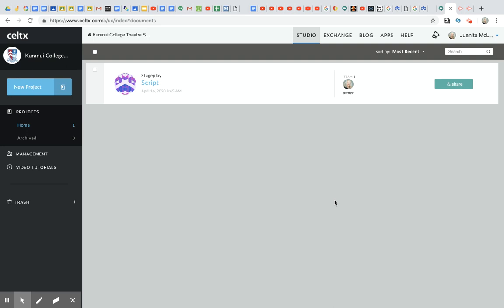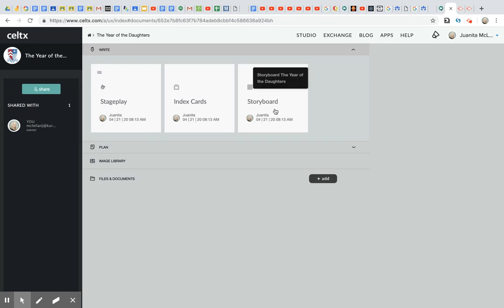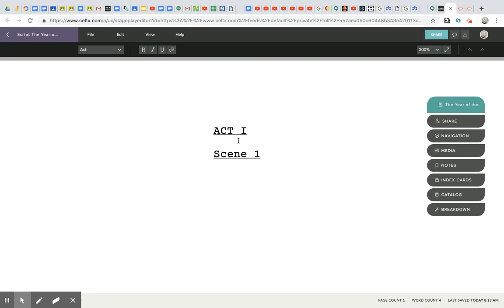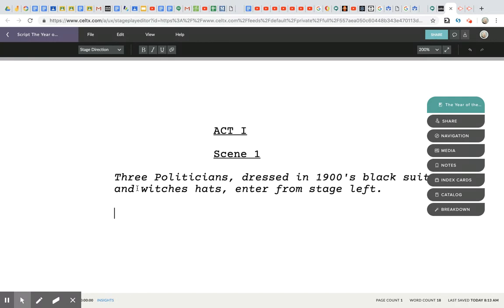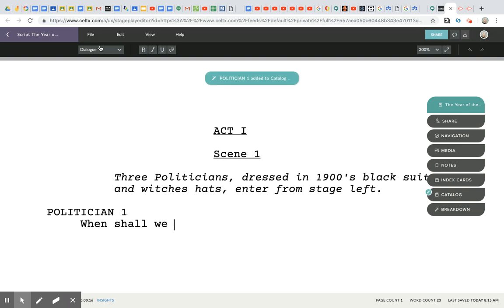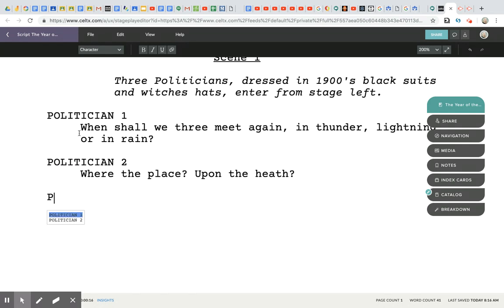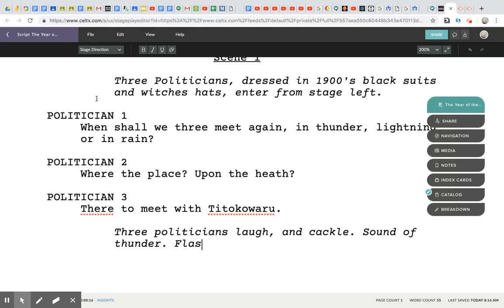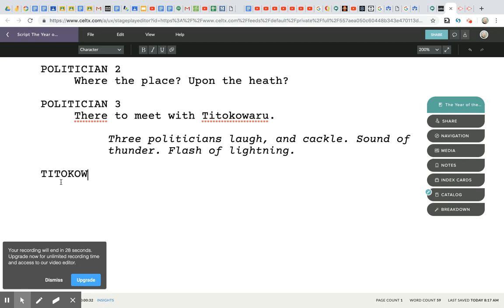Using Celtx to Write Your Script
Basic intro to starting your script and the things to watch for.